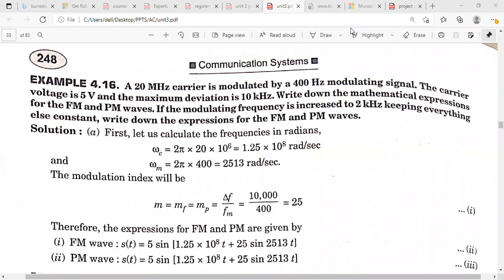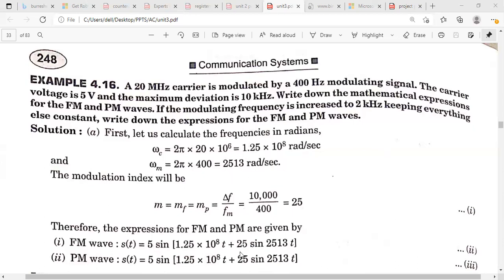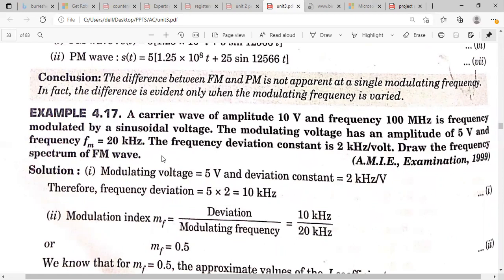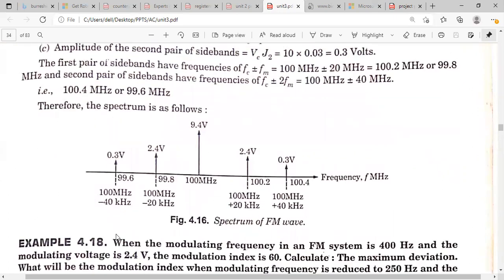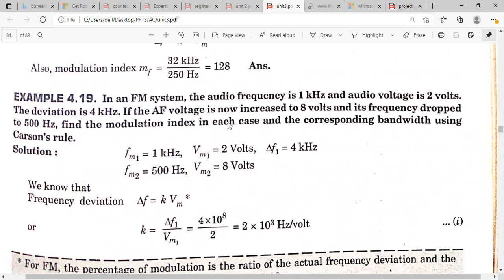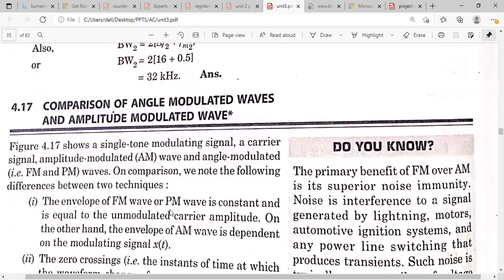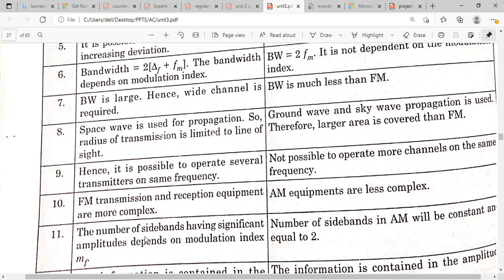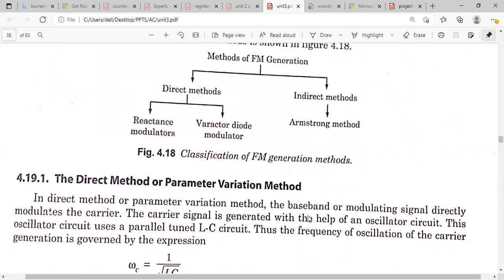JNTUK R19 II ECE SEM2 AC 3rd unit problems